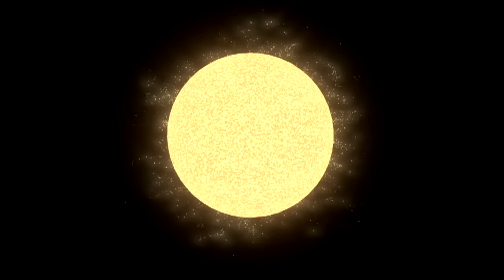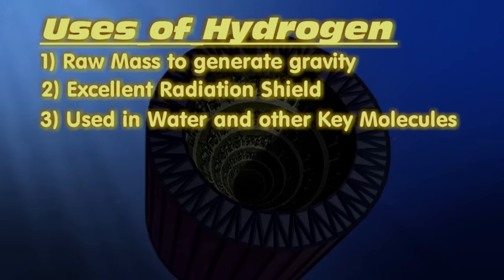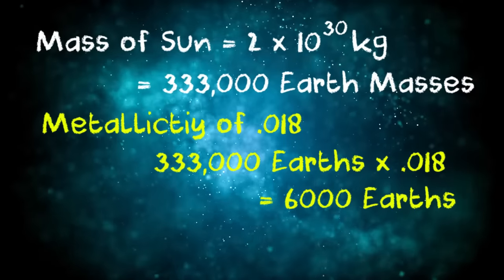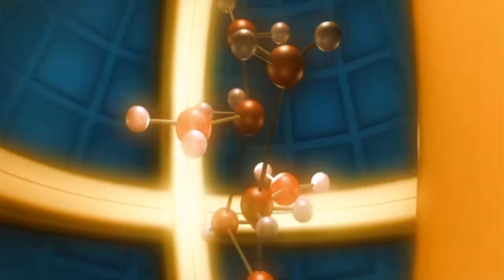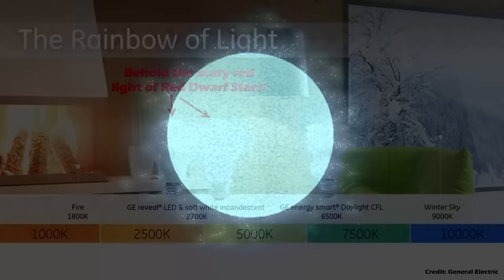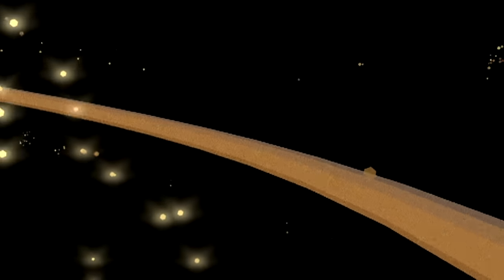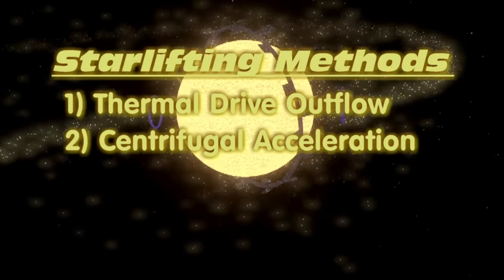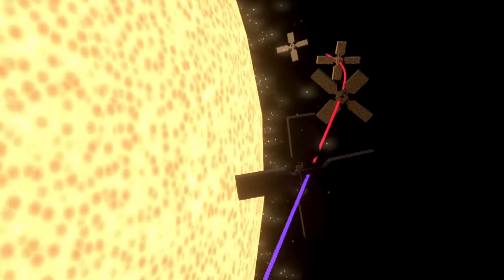Starlifting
Starlifting is the process of removing matter from stars, which can be used to extend our own Sun's lifetime while giving us access to thousands of planets worth of metal.